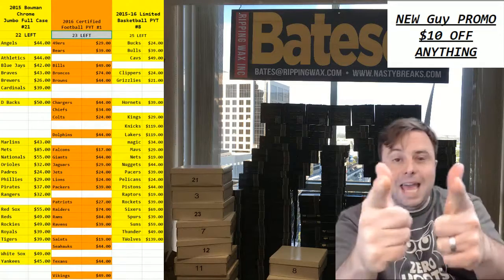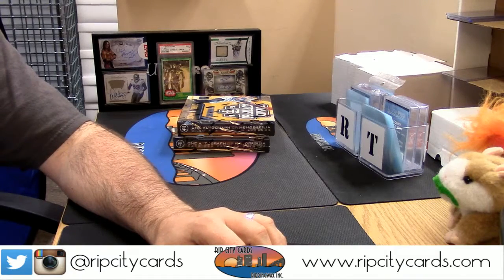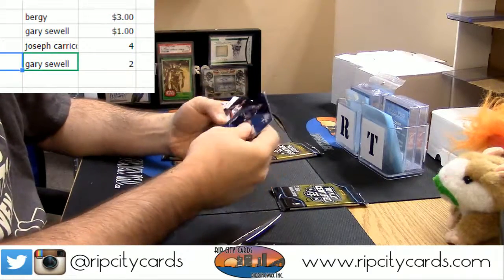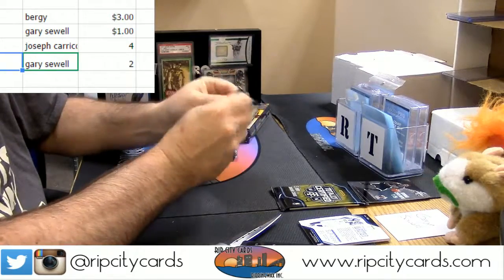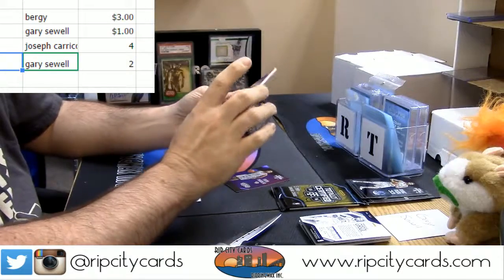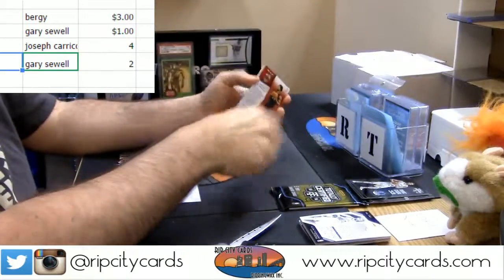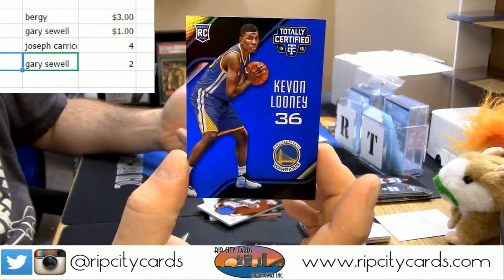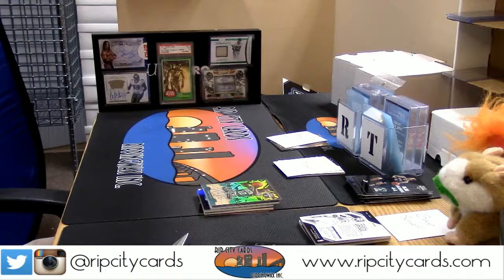2015 16 TCert Pack Random and War